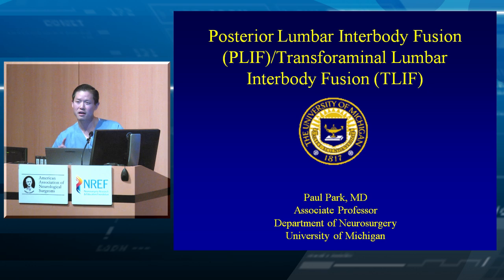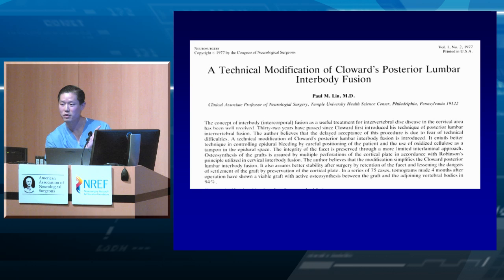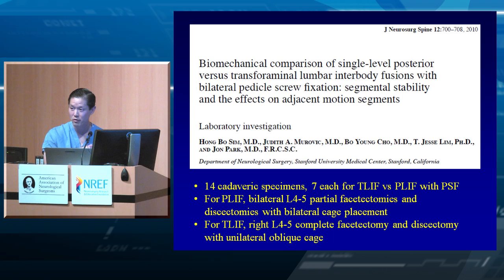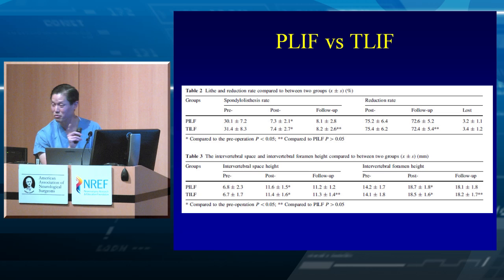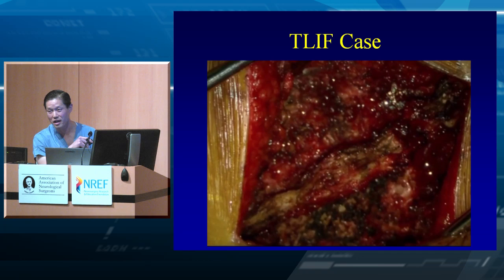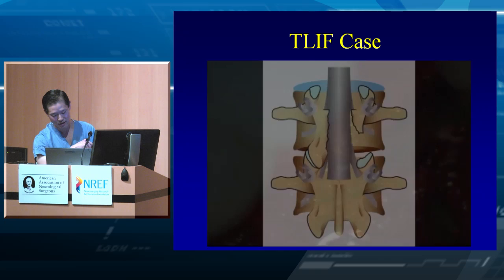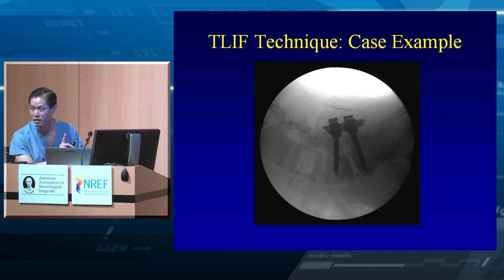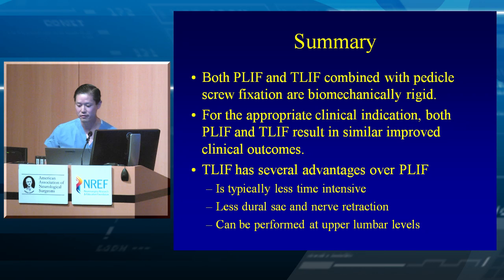Posterior Lumbar Interbody Fusion (PLIF) and Transforaminal Lumbar Interbody Fusion (TLIF)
Presented by Paul Park, MD, FAANS, of the University of Michigan.